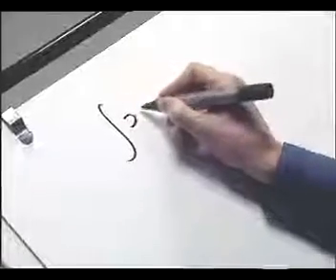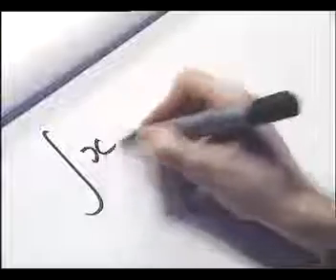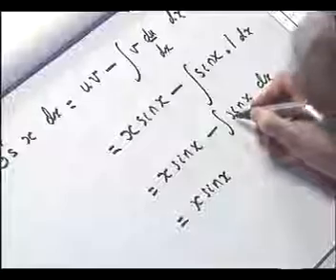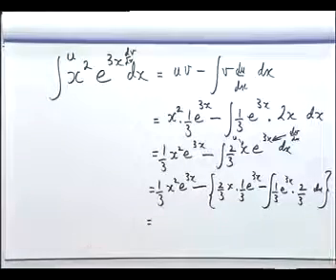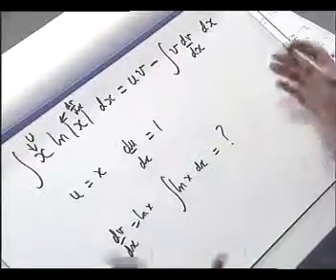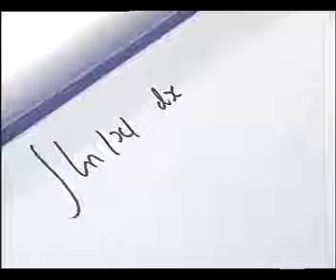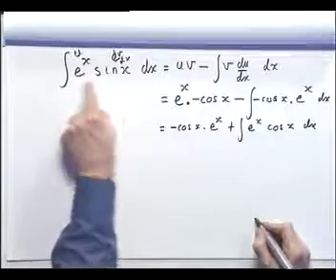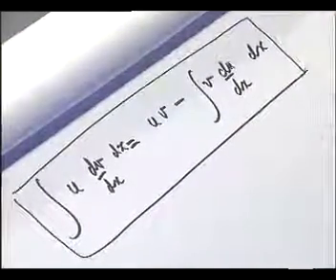Integration by Parts